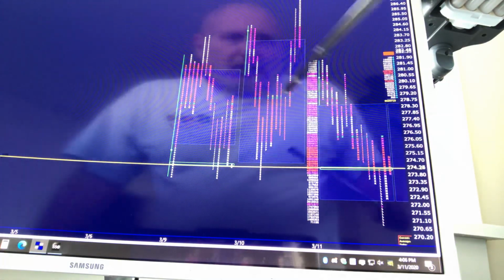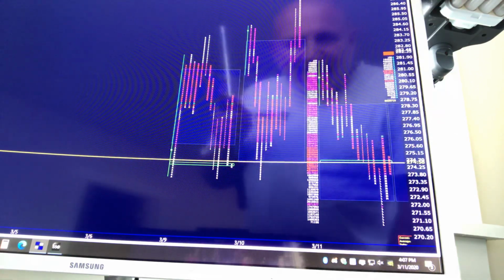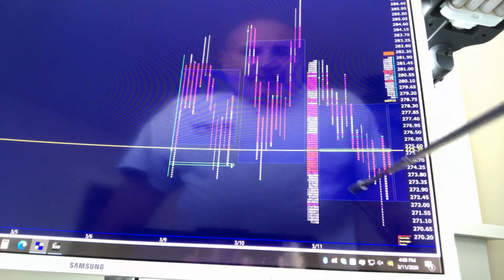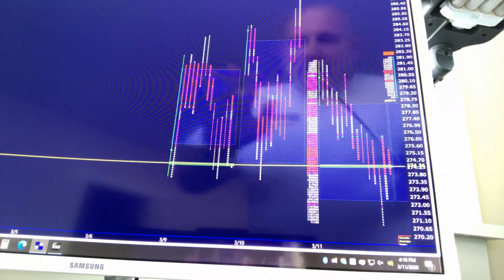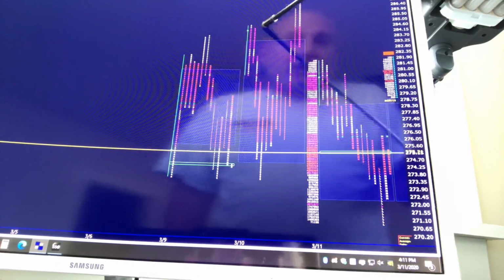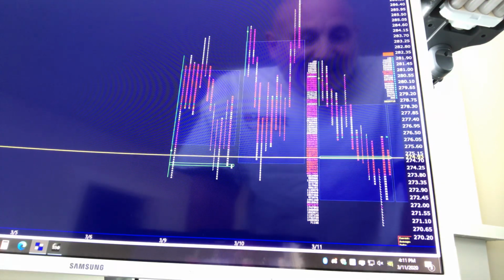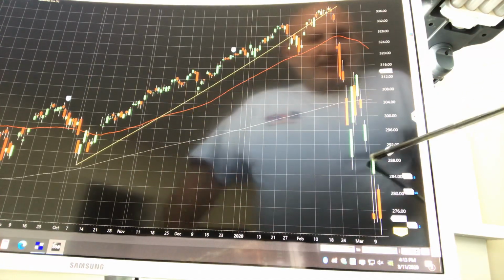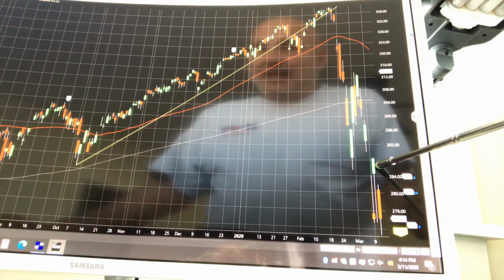Spy 4pm update 3/11/20